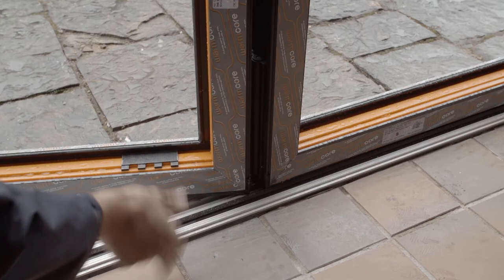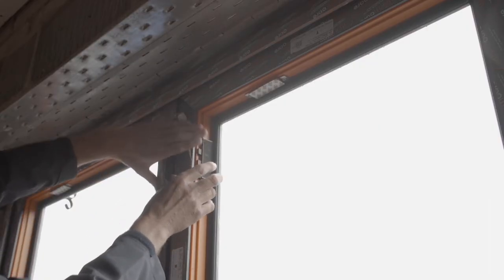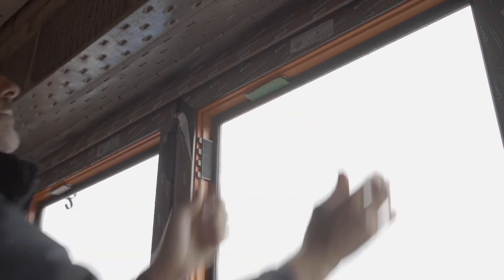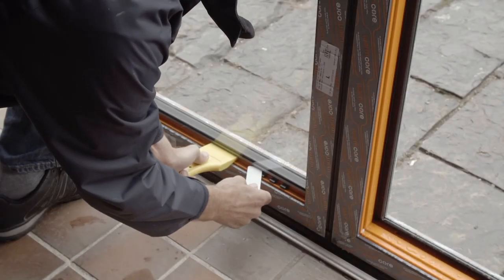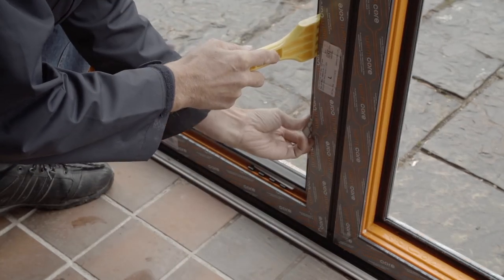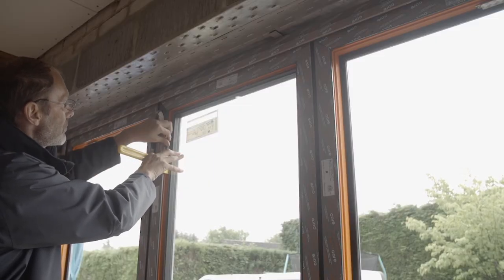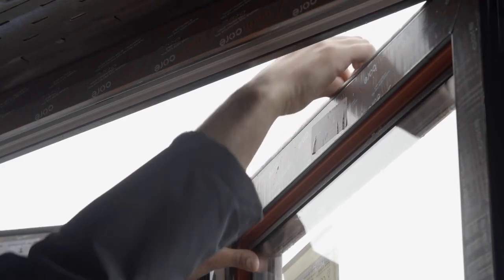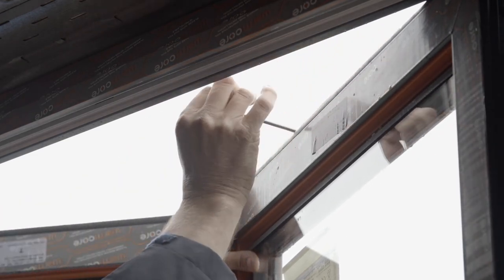WarmCore Toe & Heeling Tutorial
Aperture Group